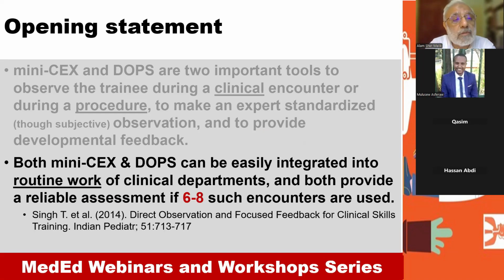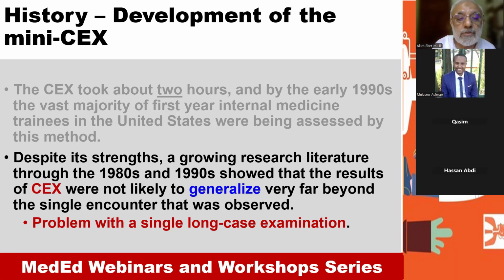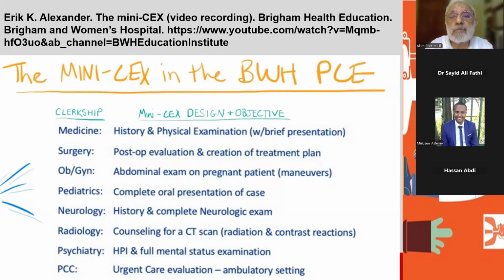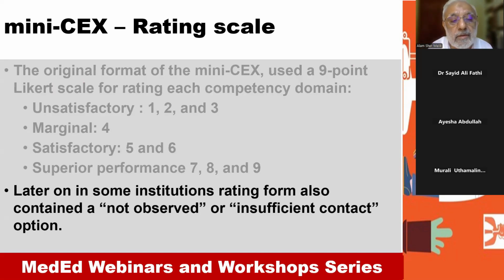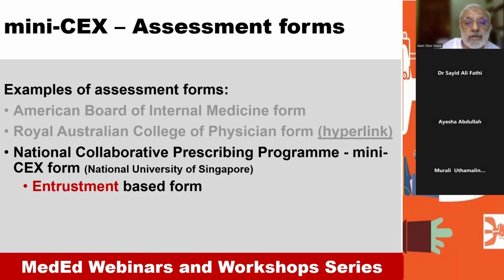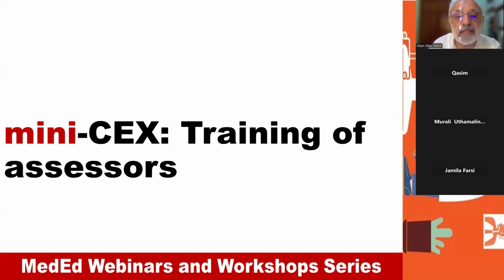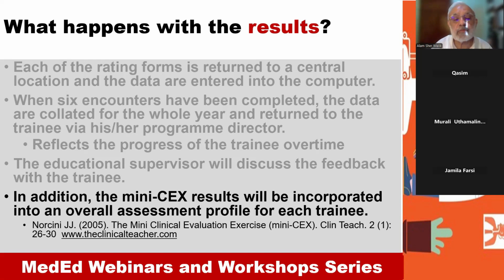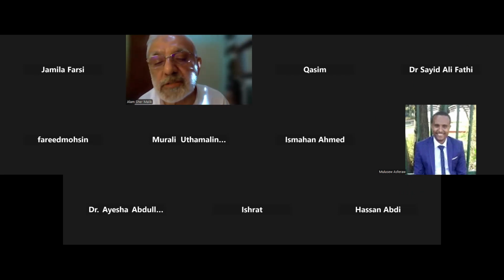MedEd Workshop #8 – Planning and implementing mini-CEX for assessment of health professionals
After watching this video, you will be able to:
- Explain the rationale for using mini-CEX in the assessment of medical students
- Discuss the advantages of and challenges in using mini-CEX as an assessment tool
- Compare mini-CEX with other tools of clinical assessment
- Organise assessment programme using mini-CEX as an adjunct assessment tool
- Conduct mini-CEX in their institutions effectively and efficiently